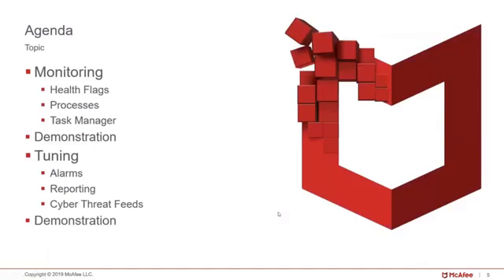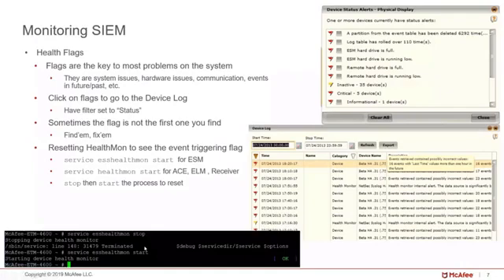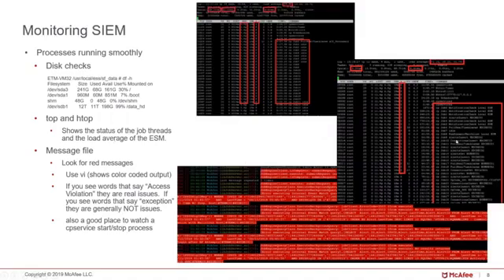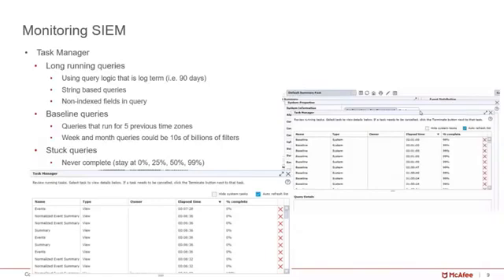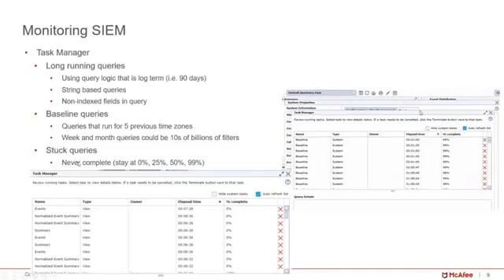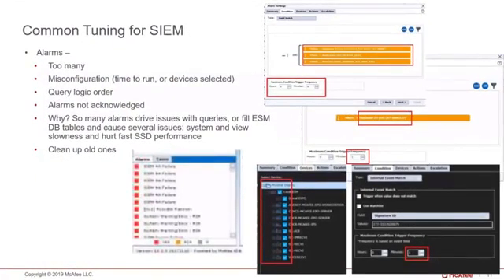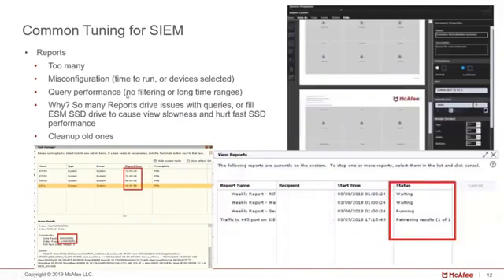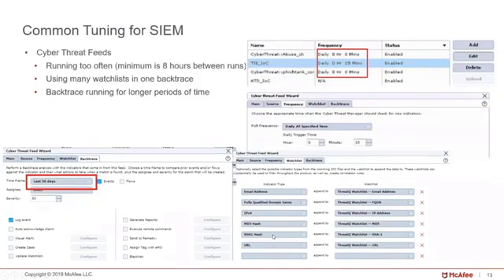McAfee Center Stage: SIEM monitoring and tuning | InfoSec Matters